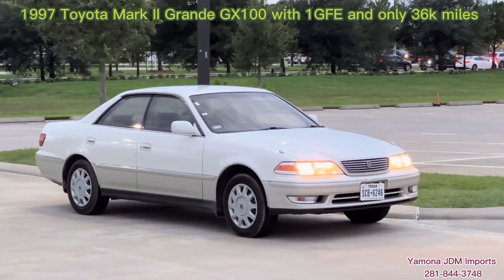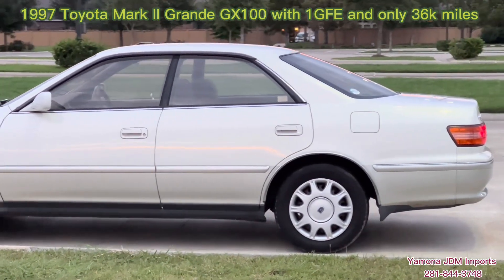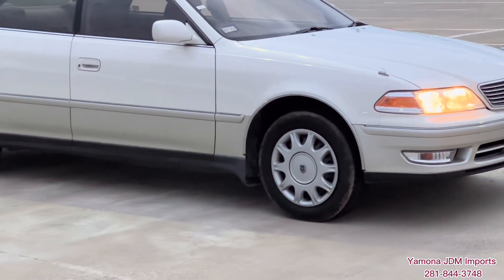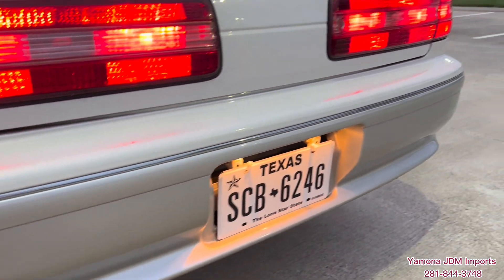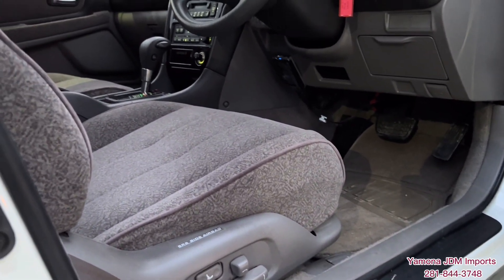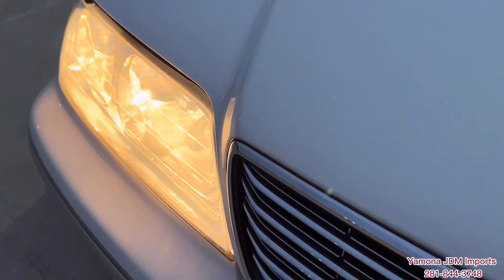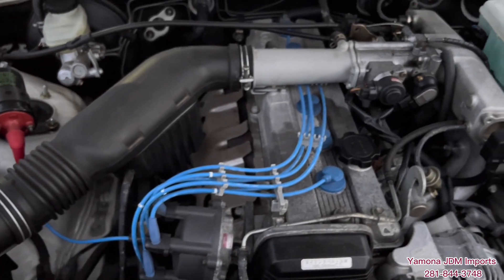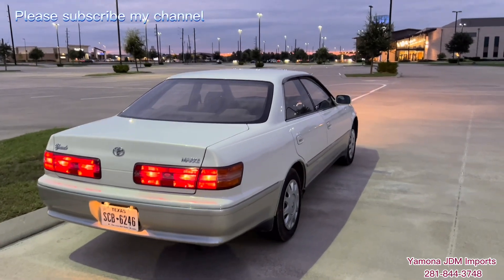1997 Toyota Mark II Grande GX100 with 2.0 liter 1GFE engine and only 36k miles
This is very clean one owner low miles 1997 Toyota Mark II GX100 with 2.0 liter inline six 1GFE engine. It has all power and only 36k miles. Car is like new condition.